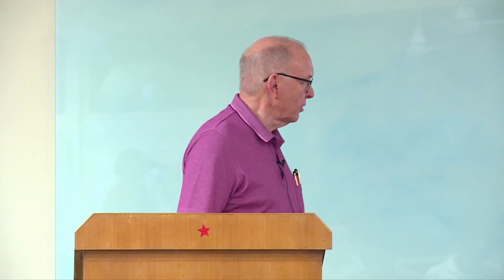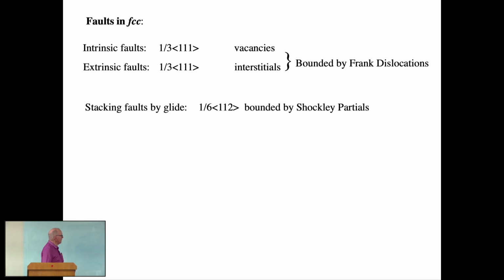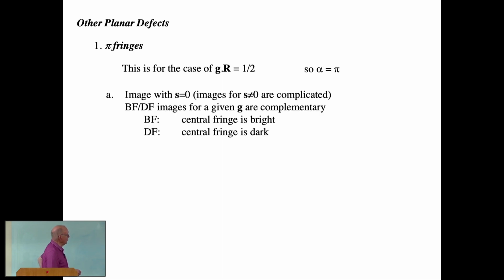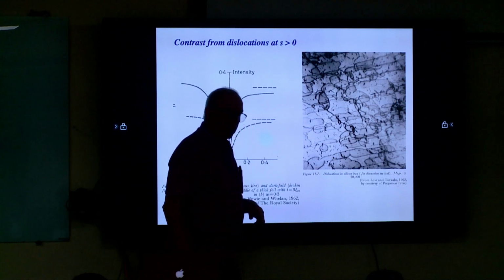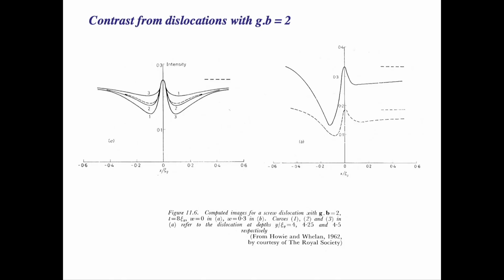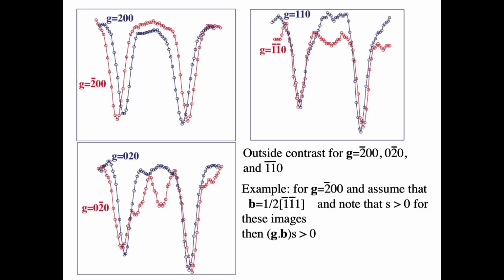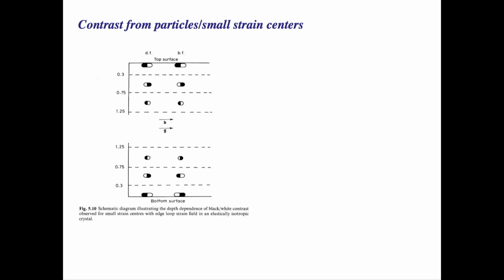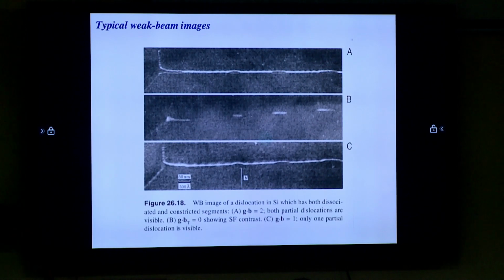#6 - Hamish - Diffraction Contrast & Dynamical Theory - A deeper Dive with Hamish